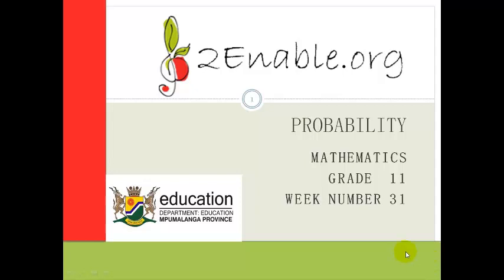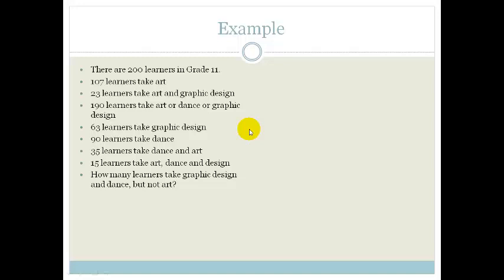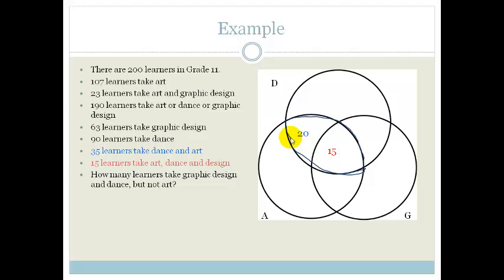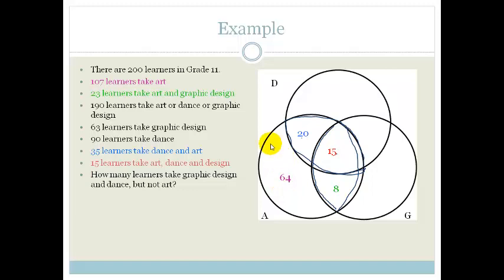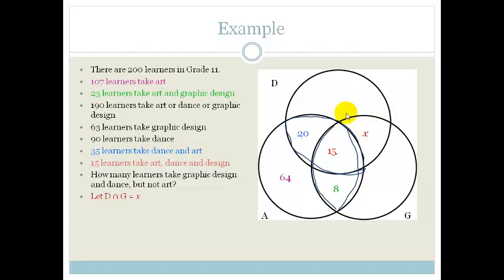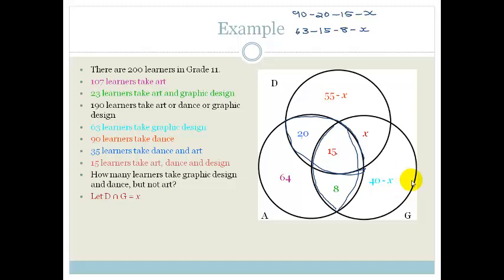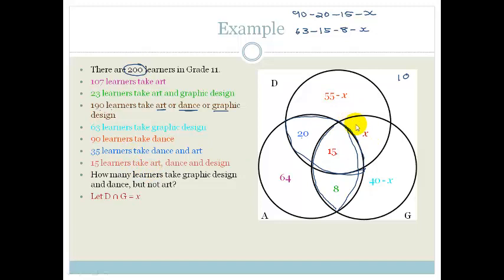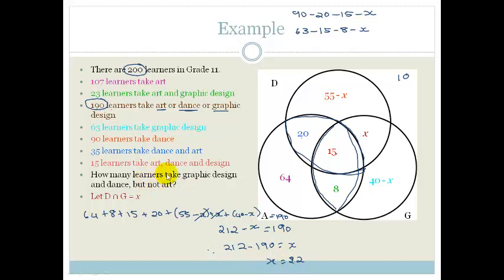Week 31 Lesson 3 Venn diagrams 3 events